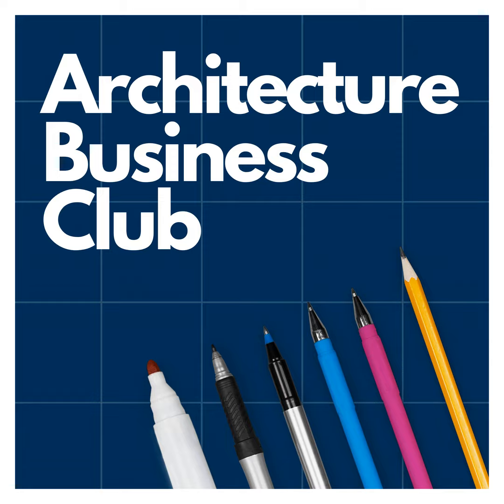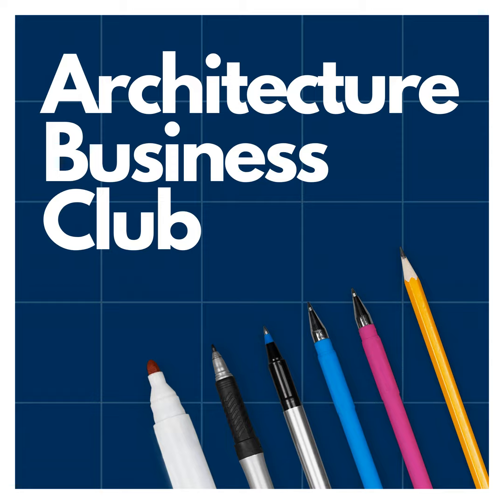CRM Essentials for Small Architecture Firms | 045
Jon discusses the importance and benefits of Customer Relationship Management (CRM) systems for solo and small firm architecture practice owners. The episode covers the basics of CRM systems, their key features, and how they can help automate tasks, manage client communications, and streamline operations. Jon also offers advice on selecting the right CRM for different practice sizes and provides tips for successful implementation and consistent use.

Episode Highlights...

00:00 Introduction

01:24 Understanding CRM Systems

03:09 Benefits of CRM for Architecture Practices

04:44 Key Features to Look for in a CRM

06:02 Choosing the Right CRM for Your Practice

08:32 Implementing a CRM System Successfully

12:07 Optimising your CRM for Long-Term Success

13:30 Conclusion and Next Episode Preview

Key Takeaways...

The Importance of CRM Systems:

   CRM (Customer Relationship Management) systems are key for architecture practices, regardless of size. They help manage client relationships, streamline communications, and automate routine tasks, which is essential for maintaining strong relationships over long project timelines and improving overall efficiency.

Key Features and Choosing the Right CRM:

   Not all CRMs are created equal, and it's important to choose one that fits the specific needs of your practice. Key features to look for might include project tracking, communication history, automation for repetitive tasks, and integration with other software like AutoCAD or Revit. The choice of CRM should consider factors such as the scale of projects, team size, budget, and specific business goals.

Implementation and Optimisation:

   Successful implementation of a CRM involves setting clear goals, training your team, and ensuring accurate data migration. Consistent use and regular review of CRM data to identify trends can help refine processes over time. This consistent use is key to keeping sales and project pipelines full and moving, ultimately adding value to your practice.

Resources…

It’s the step-by-step formula to freedom for architects, architectural technologists, and architectural designers.

👇 And if you enjoyed this episode…

In The Next Episode...

Next time Jon chats with architect, Doug Hodgson about mental health and wellbeing in architecture.